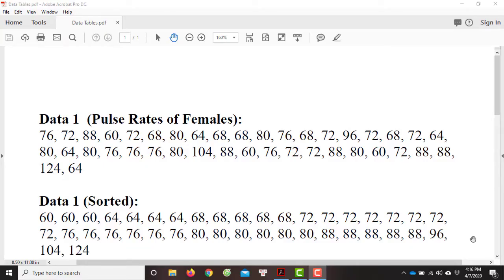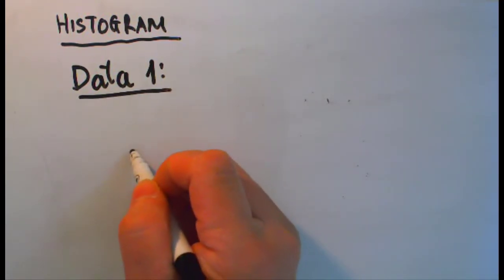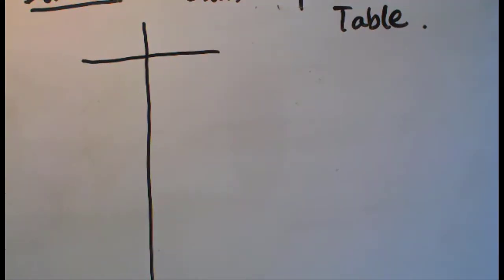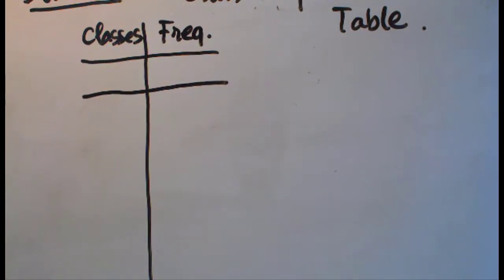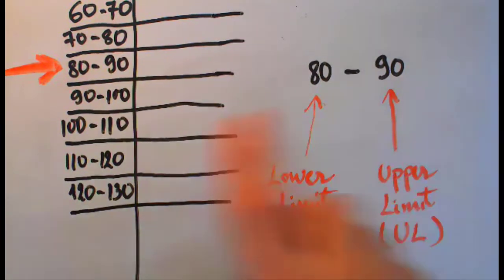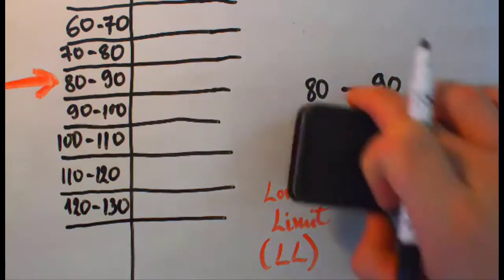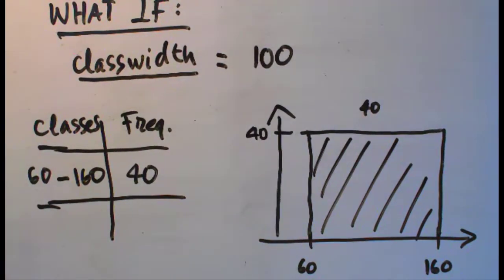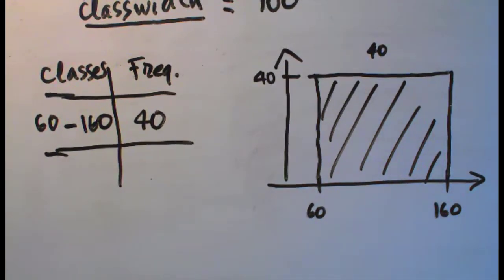Constructing A Histogram